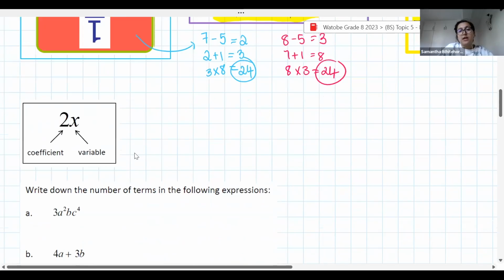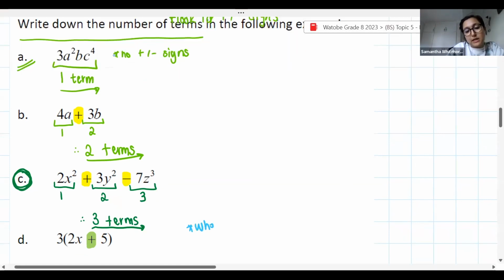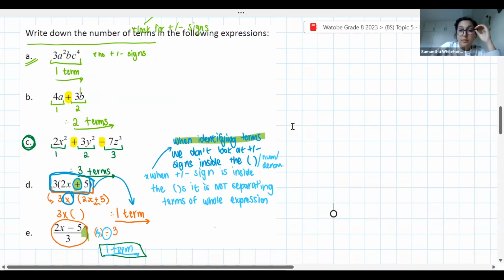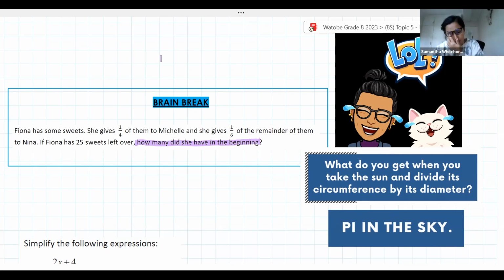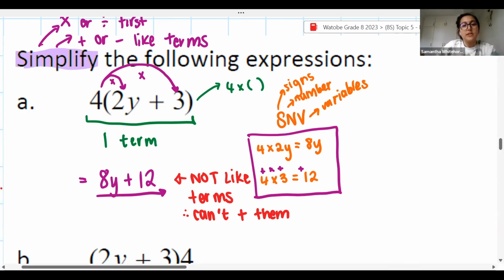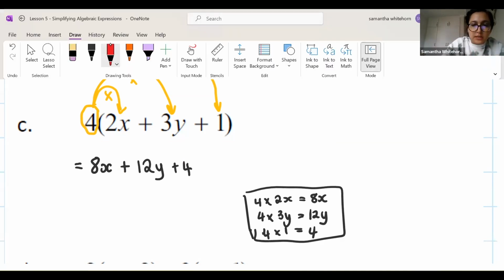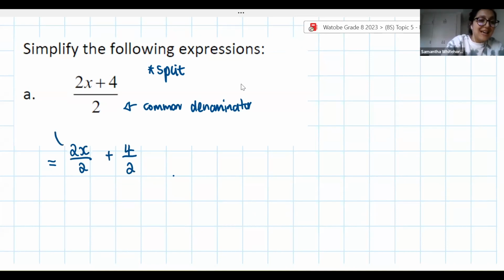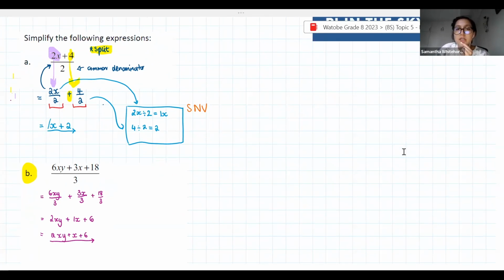Grade 8 - Basic Algebra (simplifying algebraic expressions)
Grade 8 | basic algebra | algebra | algebraic expressions | variable | coefficient | snv |